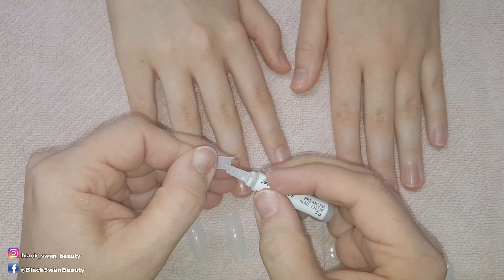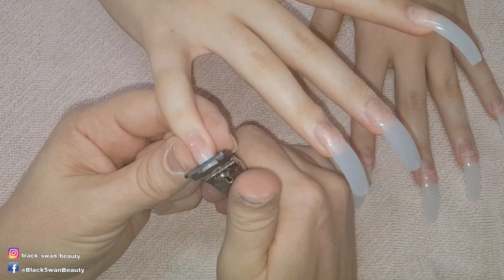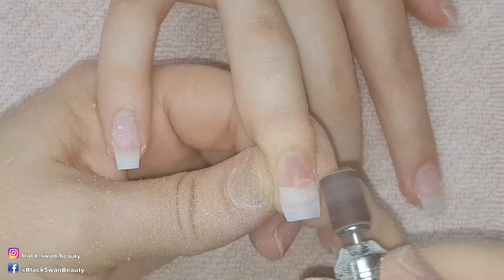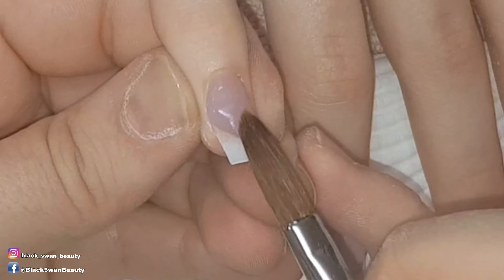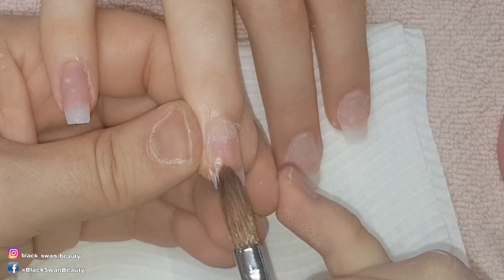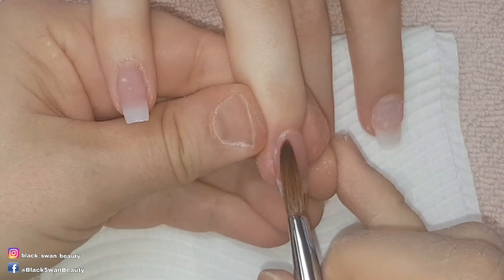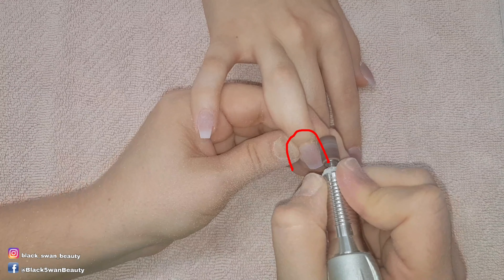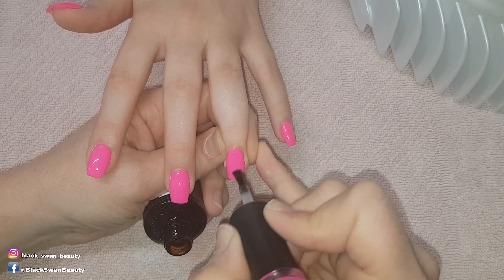Watch Me Work | Acrylic Application For Beginners | Nail Shaping | BLACK SWAN BEAUTY